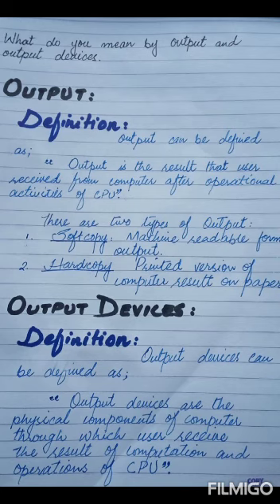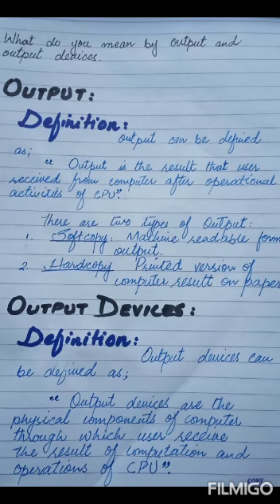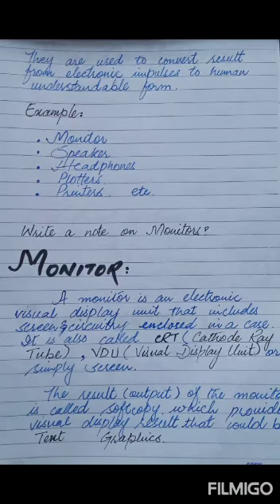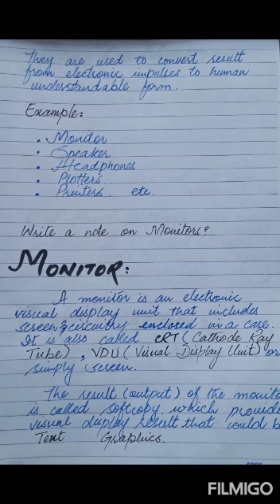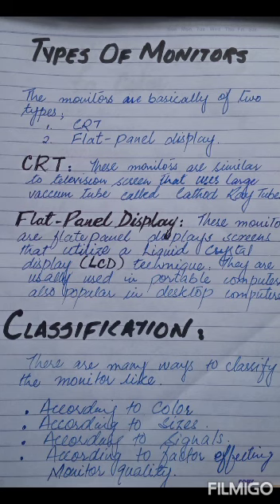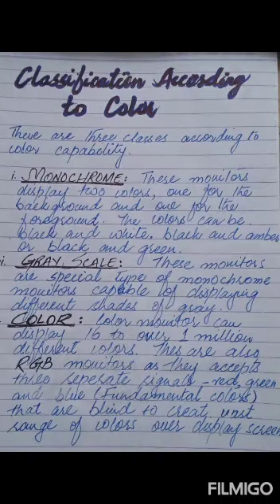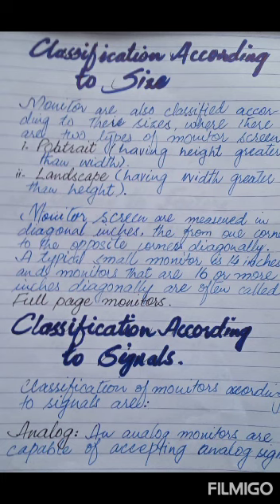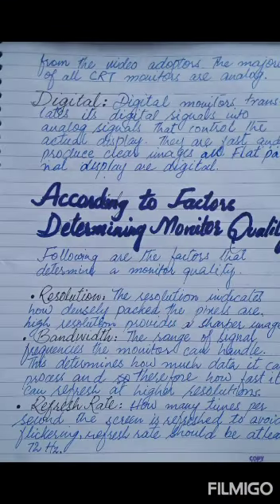Class lX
Subject: Computer Part ll (Exercise)